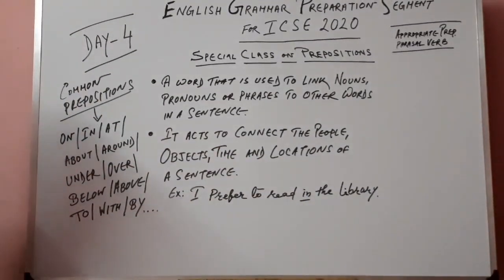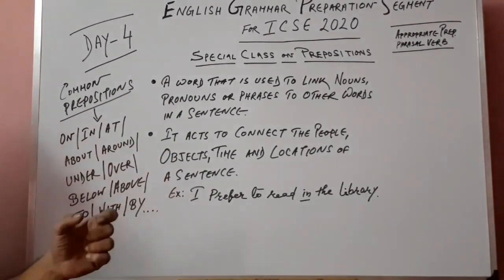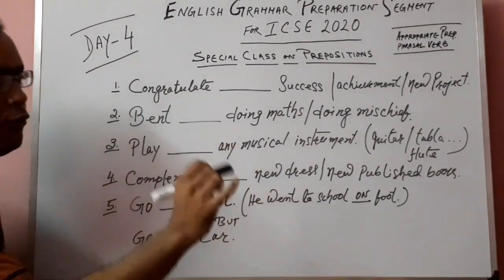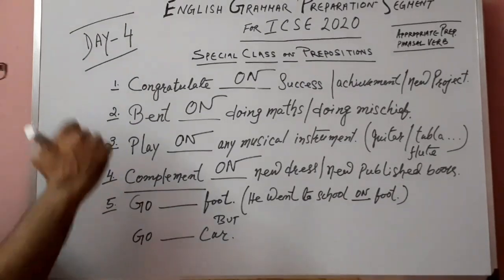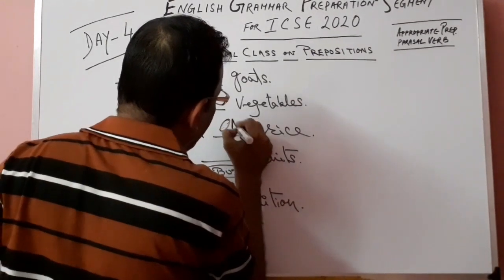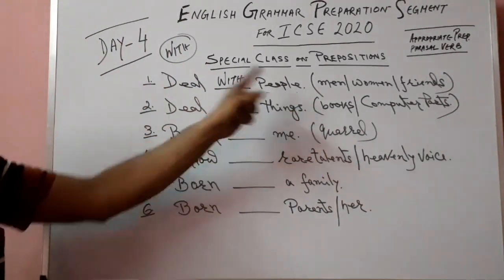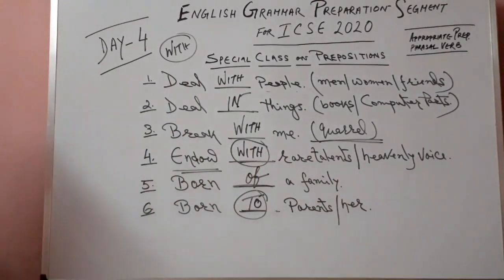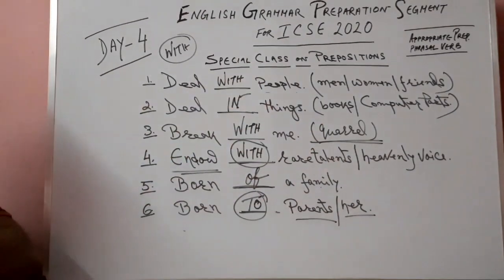ENGLISH GRAMMAR PREPARATION for ICSE 2020 // DAY - 4 // USE OF APPROPRIATE PREPOSITION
Day - 4

SPECIAL CLASS on PREPOSITION

Very IMPORTANT PREPOSITIONS are diacussed for ICSE 2020.

Please feel free to text me in comment box if you have any question in regard to preposition.

With Thanks & Best Regards,

KUNAL SAMADDER